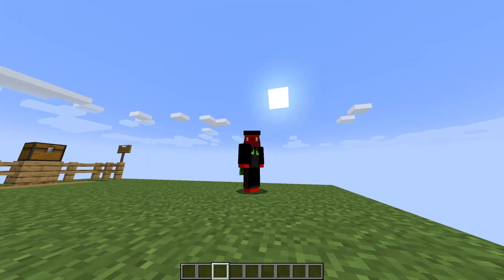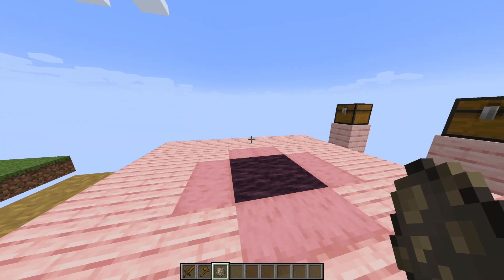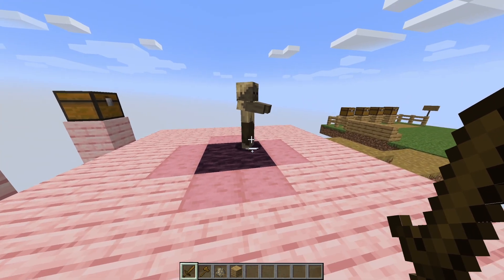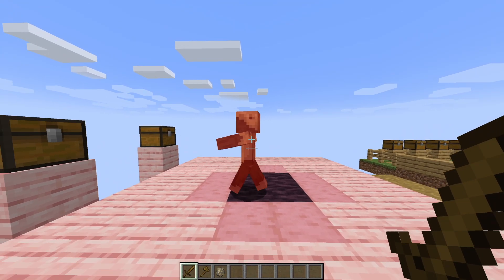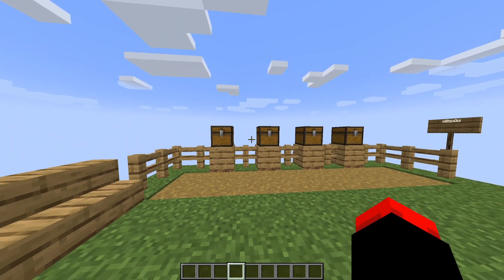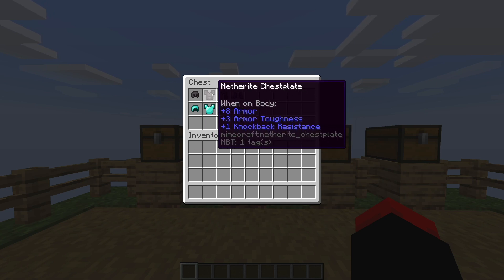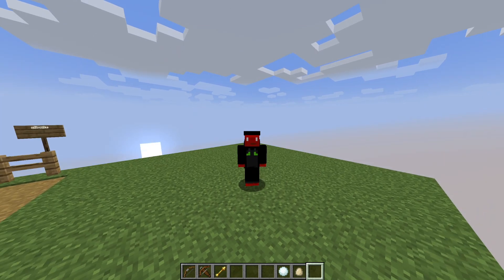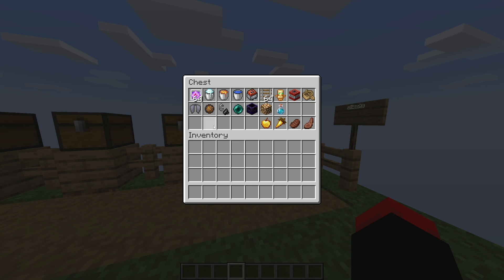1.20 and 1.21 java Beginner PvP Tutorial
Hello in this video I will start your journey on the latest version of Minecraft PvP I hope this video will help you and I have a lot more videos on the way. and if you want to ether improve your 1.8 java or your bedrock PvP then here are some videos for you. this is 1.8

0:00 intro
0:42 helpful things to know
1:24 important stuff to know
4:13 aim
6:16 section 2 more things good for PvP
11:18 food stuff
13:13 Clients
14:37 texture pack and mods
15:28 outro